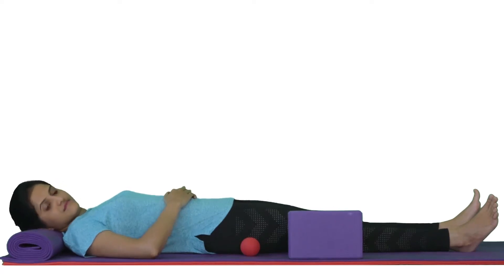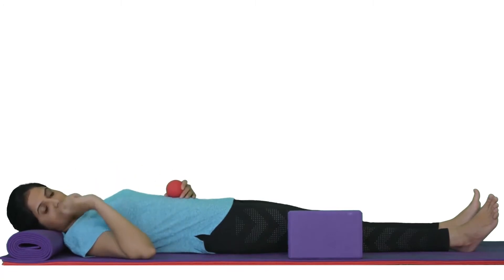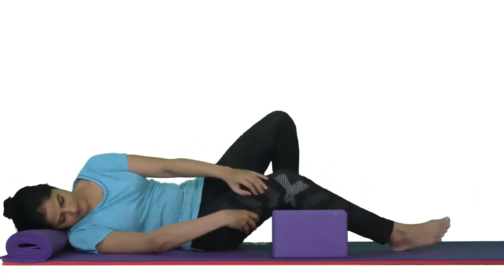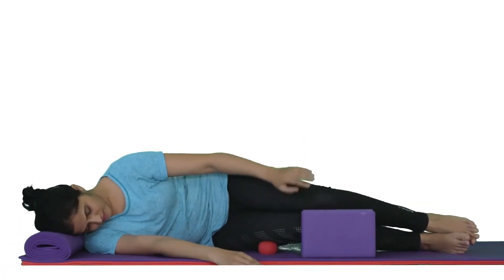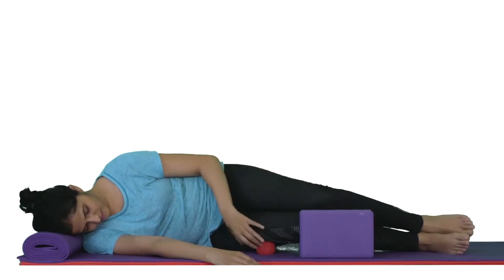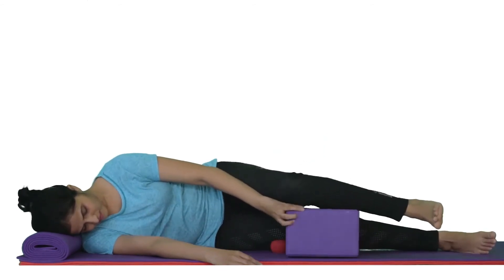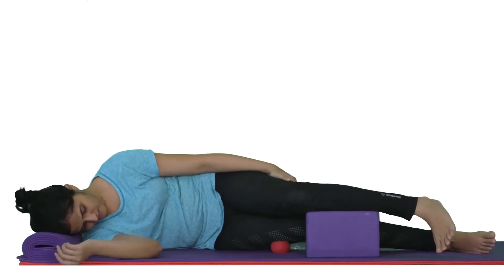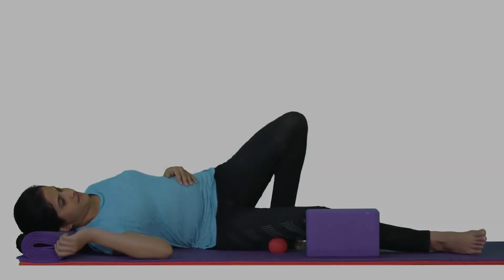How to fix Knee and back pain. Vastus Lateralis Self Release TrP #2 and #5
Simple exercise to self release muscles in the thigh that cause back and knee pain